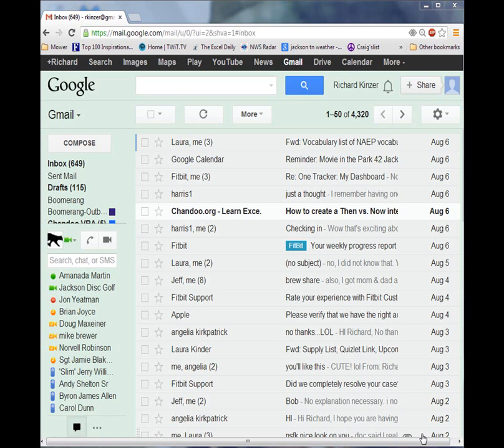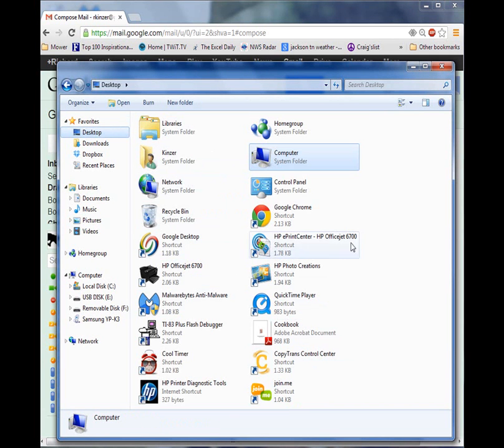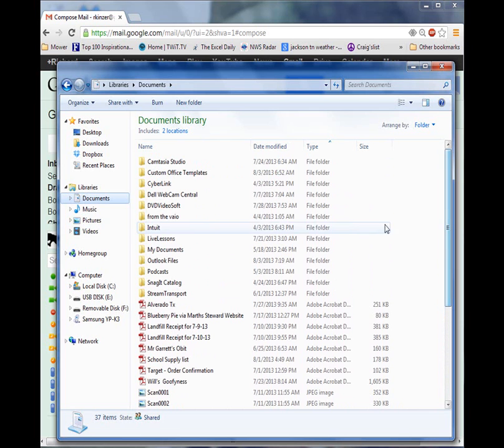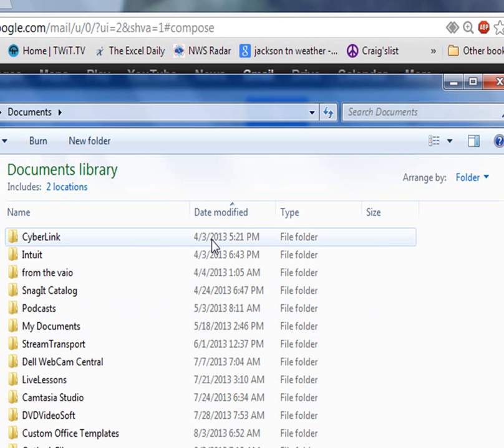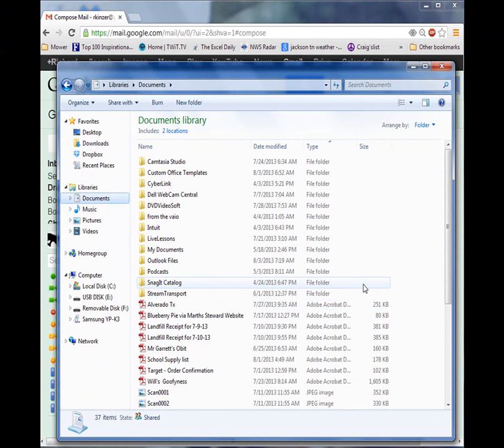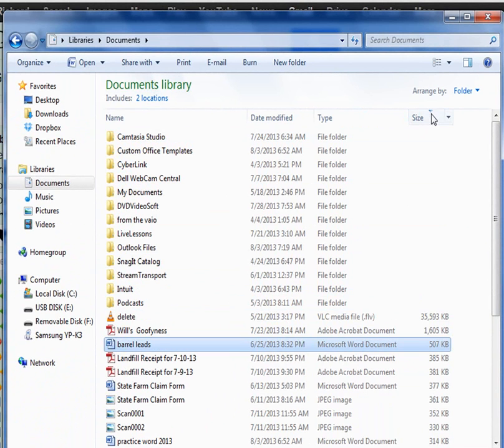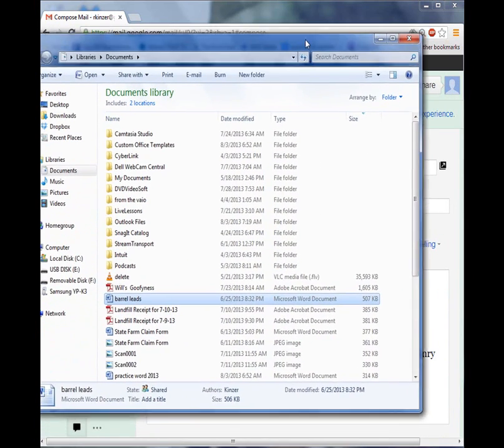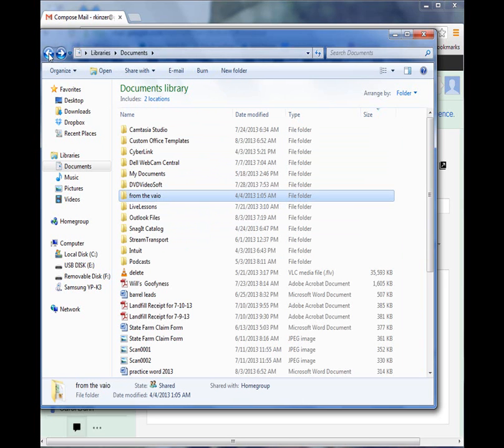Making an Attachment II